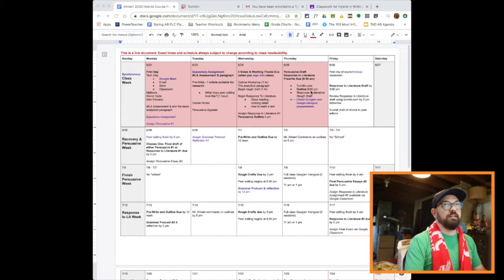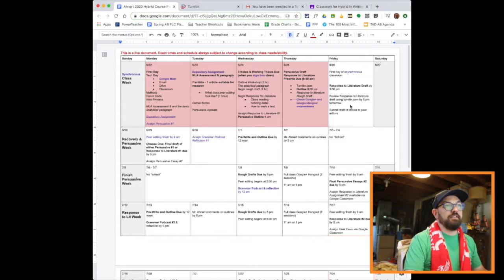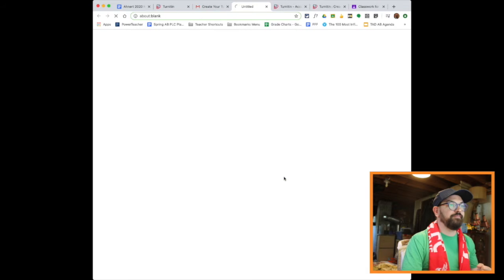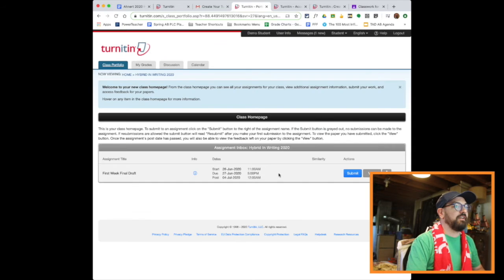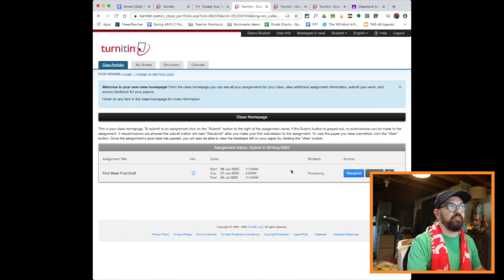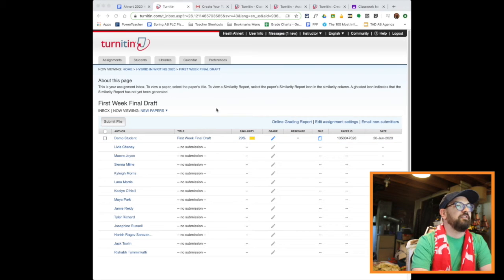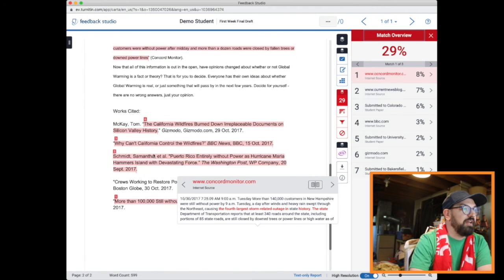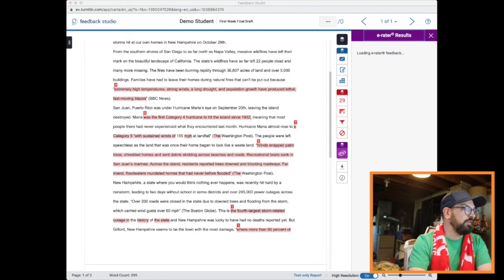626 HIW: Using Turn it In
Some brief scheduling reminders, but mostly an introduction to how to set up your turnitin.com account and how to use it to improve your paper from rough draft to final draft.